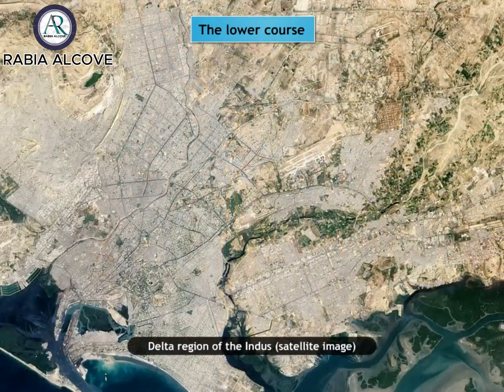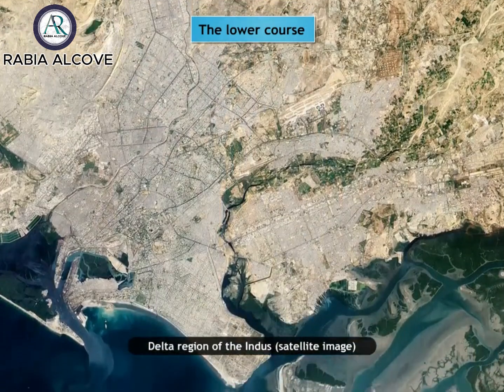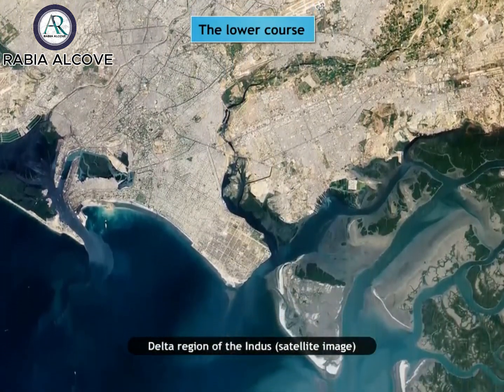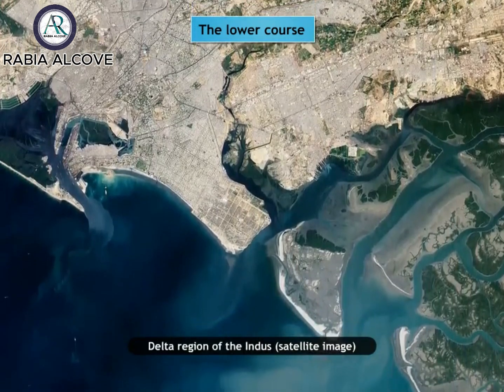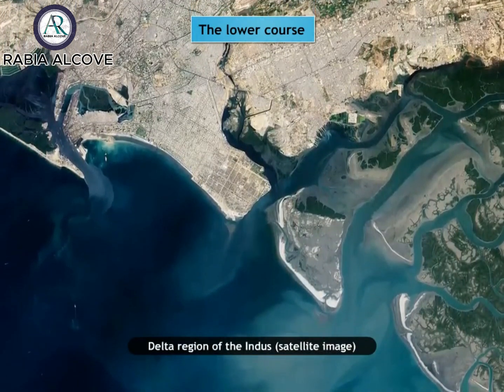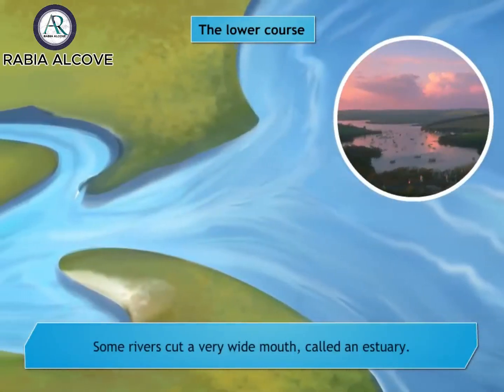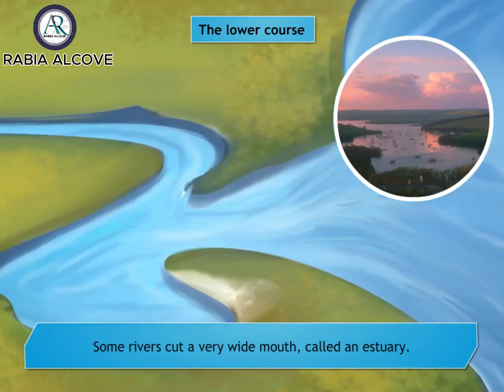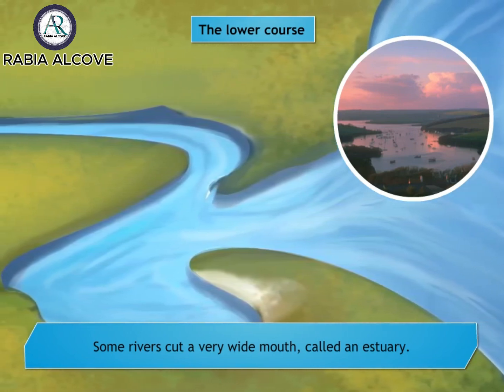MIDDLE COURSE AND LOWER COURSE OF A RIVER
@Rabia Alcove : The Middle and Lower Courses of a River

The Middle Course

As the river descends from the mountains and hills, it enters its middle course. The gradient becomes gentler, and the river's energy shifts from vertical erosion to lateral erosion. This causes the river to widen and meander across the landscape.

Key features of the middle course include:

Gentler Gradient: The river flows more slowly due to the decreased slope.
Meanders: The river's sinuous path creates loops and bends known as meanders.
Oxbow Lakes: Abandoned meanders form oxbow lakes.
Floodplains: The river's lateral erosion creates wide, flat floodplains.
Finer Sediment: The river carries a load of finer sediment, such as sand and silt.
The Lower Course

Near its mouth, the river enters its lower course. The gradient is very gentle, and the river's flow is slow and steady. The river's main task is to deposit sediment, often forming deltas or estuaries.

Key features of the lower course include:

Very Gentle Gradient: The river flows slowly.
Deltas or Estuaries: The river's deposition of sediment creates deltas or estuaries at its mouth.
Mudflats and Marshes: The river's deposition of sediment creates mudflats and marshes.
Rich Biodiversity: The lower course often supports a diverse range of plant and animal life.
In summary, the middle and lower courses of a river are characterized by a shift from erosion to deposition. The river's energy decreases, and it creates a wider, flatter landscape, often supporting rich ecosystems